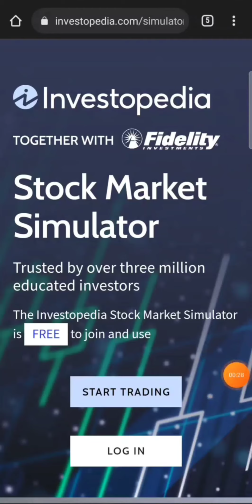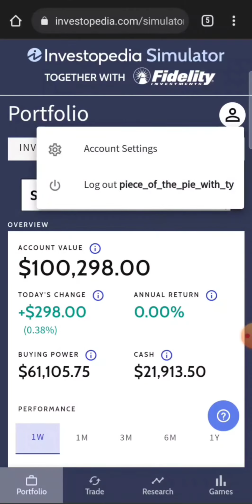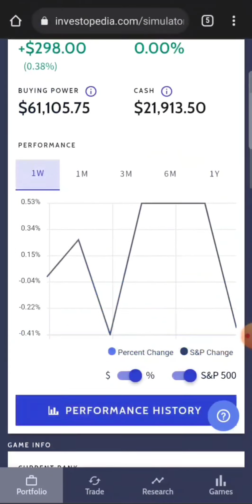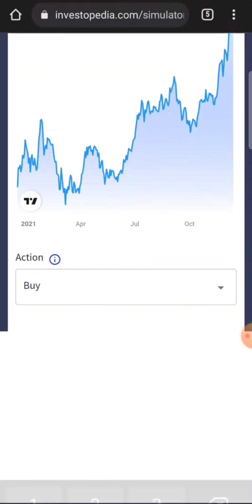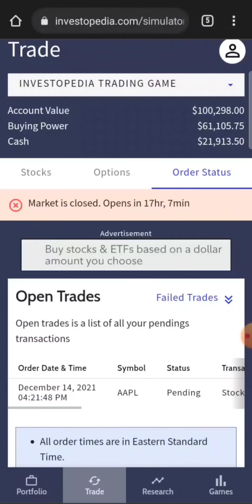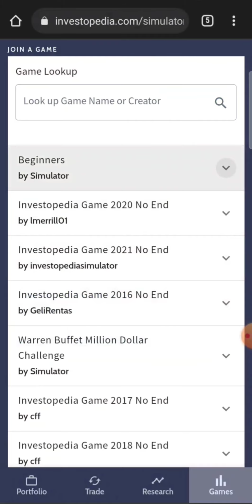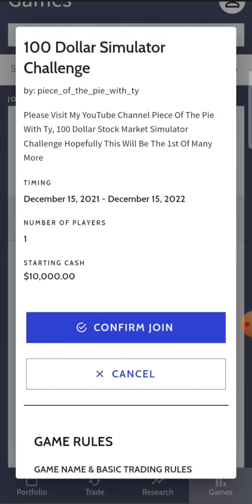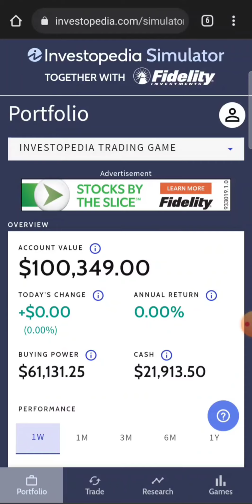$100 Stock Market Simulator Challenge 2022 : Investopedia Stock Simulator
$100 Stock Market Simulator Challenge : Investopedia's Stock Simulator

Investopedia's Stock Simulator is the perfect place hone your skills as a trader.  Investing takes time to master so why not come master it with me? Join my 100 Dollar Simulator Challenge on the Investopedia Stock Simulator? Are You Up For The Investopedia Stock Simulator Challenge??

Search 100 Dollar Simulator Challenge

I'm New To Altcoins!! I have just started Investing in Altcoins. Usually I stick to the Top Cryptocurrency / Top Crypto. Bitcoin & Ethereum are my two Favorite Cryptos to Invest into. They are the Best Crypto to Invest into foe Safety. Altcoins are the New and Fresh. Altcoin Investing is risky but I'm down to learn something New. I'm starting with AMP Coin, AMP Token, Amp Crypto which seems to be a Good Altcoin. Let Me Know What You Guys Think... Join in my Altcoin Journey!

Cryptos To Watch / Altcoins To Watch

AMP Coin, AMP Token, AMP Crypto
Cosmos, ATOM Token, Cosmos Crypto
Fetch, FET Coin, FET Crypto, FET Token
Stellar Lumens, XLM Coin, XLM Crypto, XLM Token
The Graph, GRT Coin, GRT Crypto, GRT Token

Best Dividend Tracker / Best Portfolio Tracker : Dividend Watch.

Don't just buy crypto - start earning on it. Open an interest account with up to 7.5​% APY, trade currencies, or borrow money without selling your assets. 👇🏽👇🏽

Resources:
Investopedia Stock Simulator